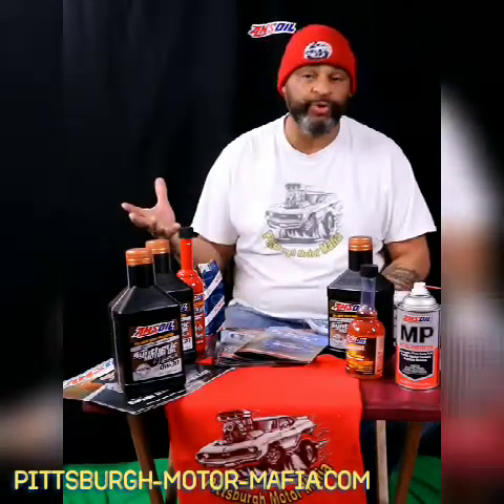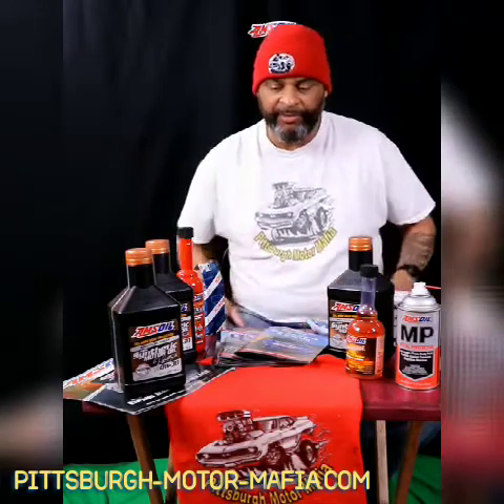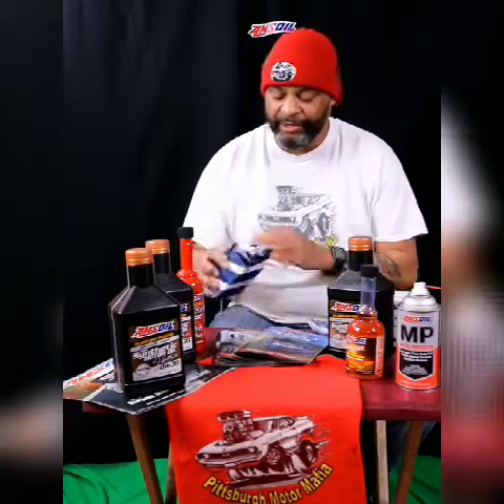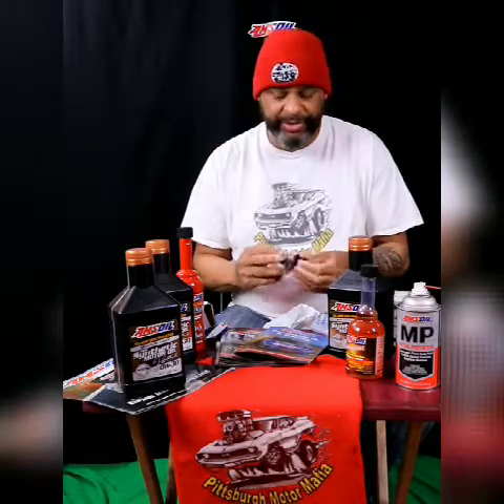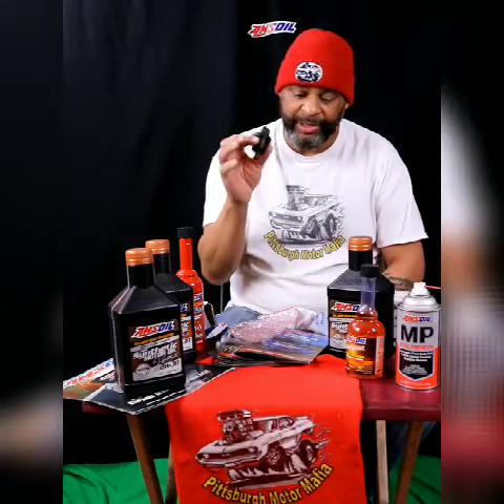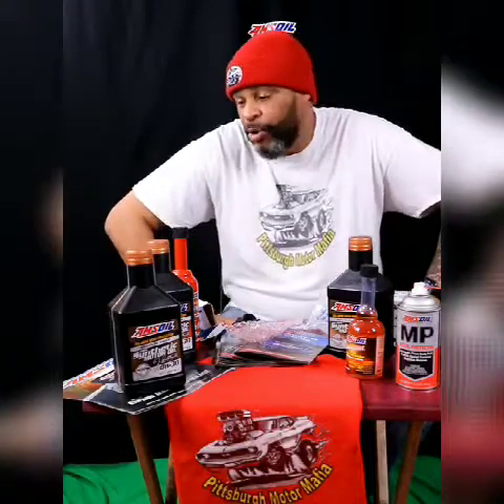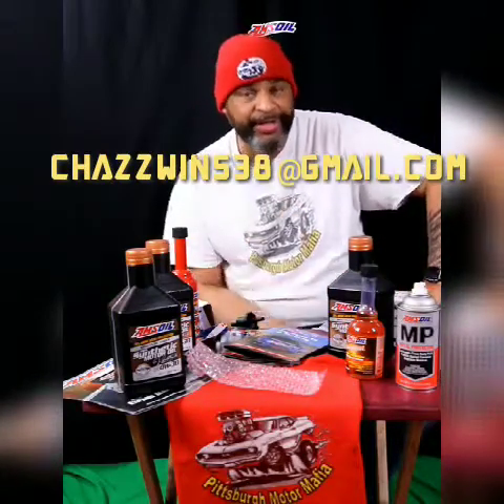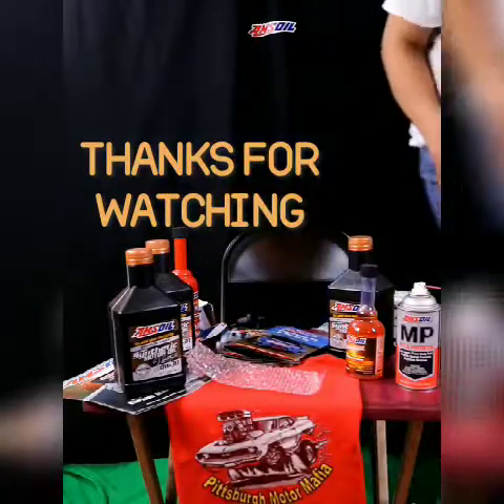Pittsburgh-Motor-Mafia.com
Purge valve leak code/ evaporator leak